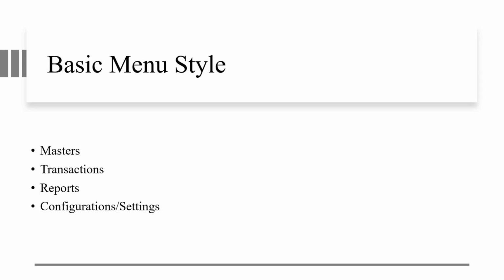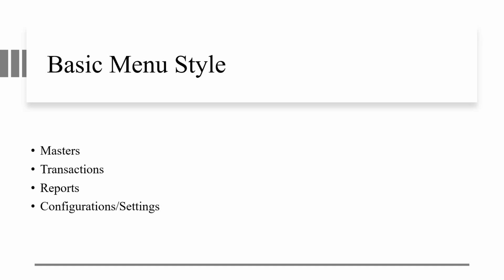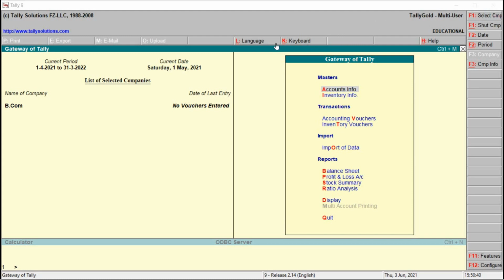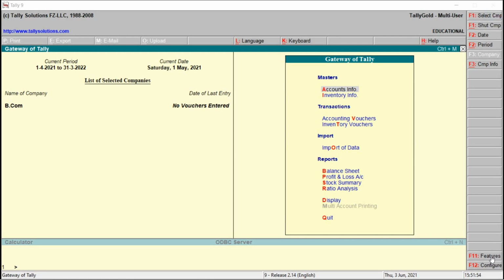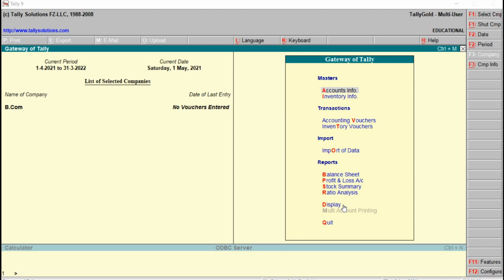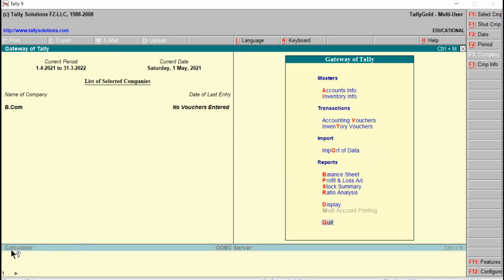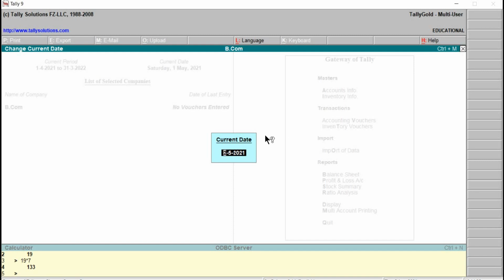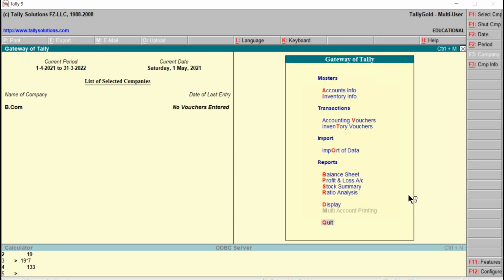# 16 - Gateway of Tally | Module II